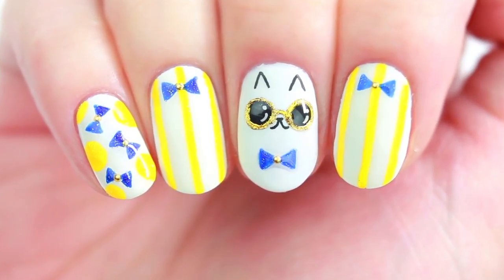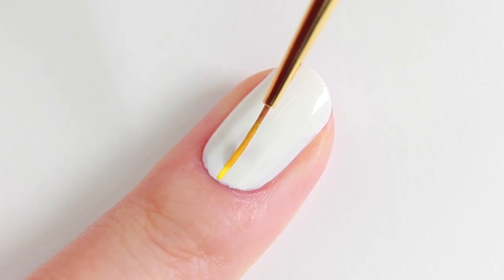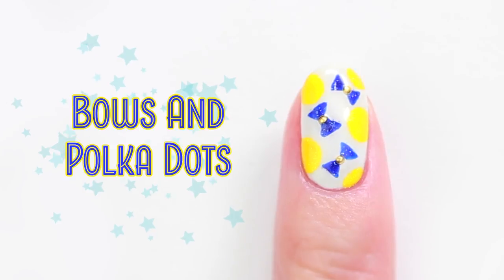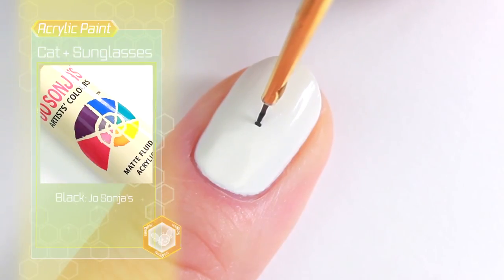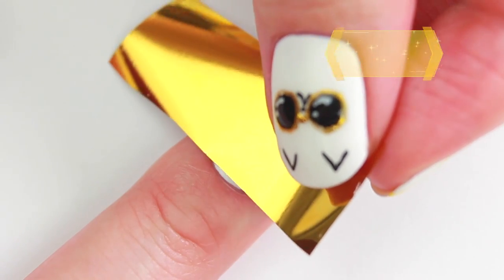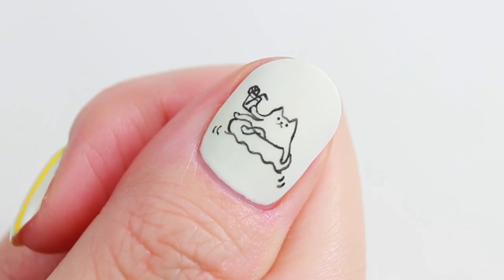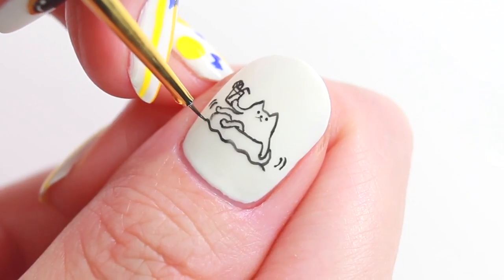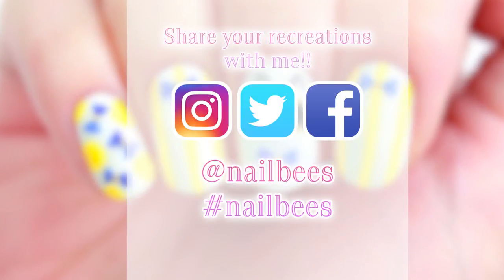☆ Summer Cat Nail Art + Nail Animation ☆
♡ Sunglass Cat and Nail Animation ♡
It's been a long time since I had short nails like these! I'm curious to see how long it'll take to grow back to the length I had before :) I hope you enjoy this simple design and a little animation ♡

If you decide to recreate my designs, please tag me (@nailbees) and add nailbees so that I can see them!! :D

♡ AWESOME RECREATORS!! ♡

- Sparkly Yellow Nail Polish (My DIY Nail Polish)
- Freya's Cats, Gloss on Top! Top Coat : Picture Polish

☆ Acrylic Paint ☆
- Black, White (from Liquitex, Jo Sonja's, or Chromacryl)